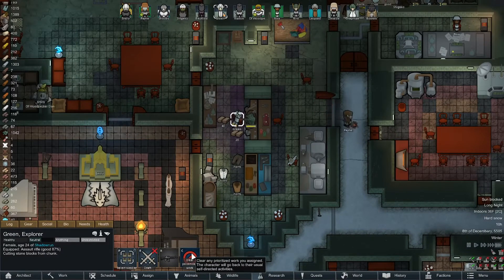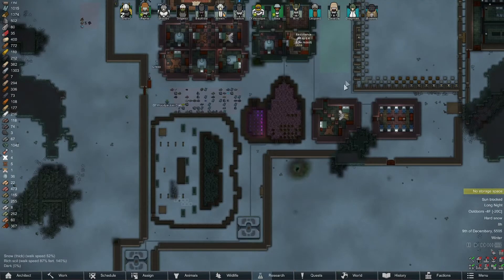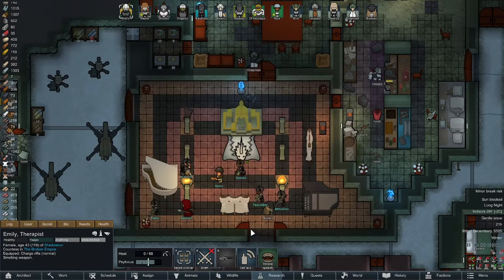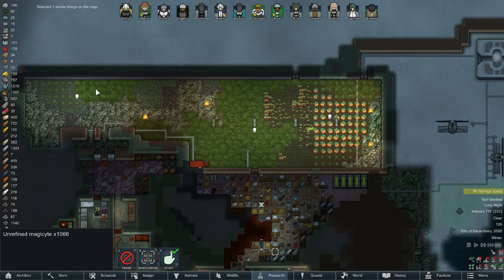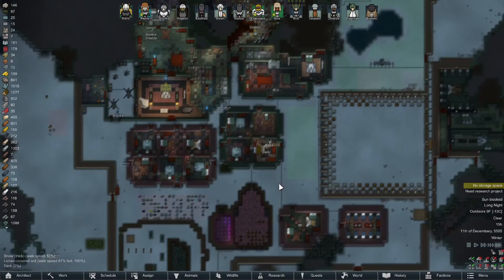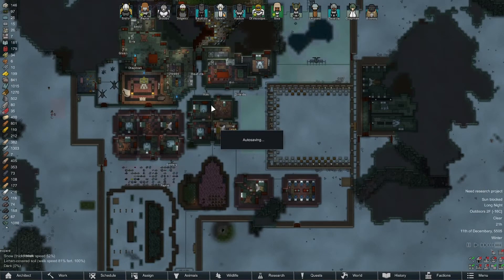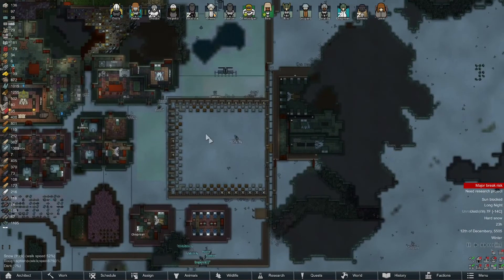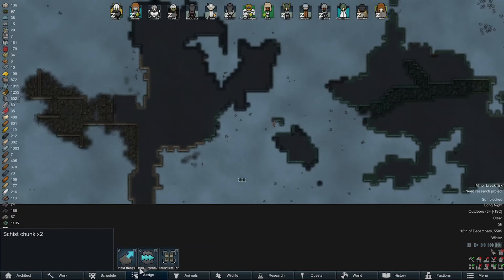[63] RimWorld - Countess - Shadowrun - RimWorld of Magic - Take 2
In this episode our royal pawn achieves the Countess title.

This is my second attempt at this game, having been defeated by the Liche in the first attempt. In this game I'm doing a Shadowrun game, using RimWorld of Magic to make it more like the old Shadowrun game was. I will also be using tons of Vanilla Expanded mods, so that I can explore that collection.